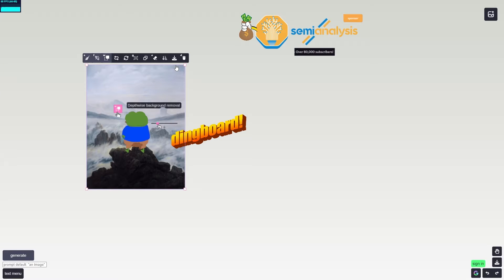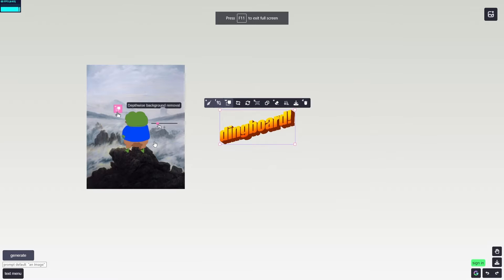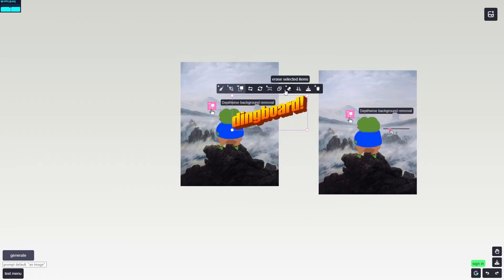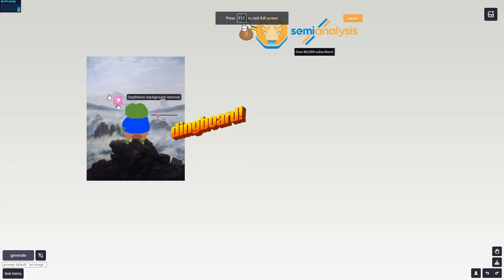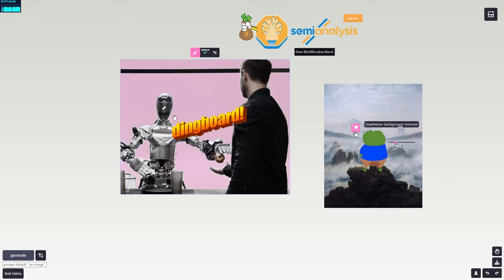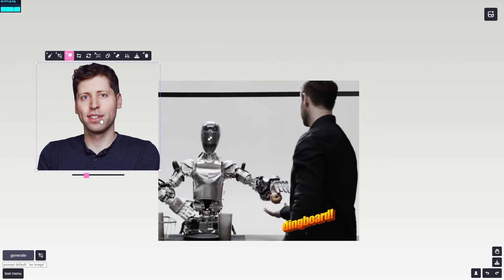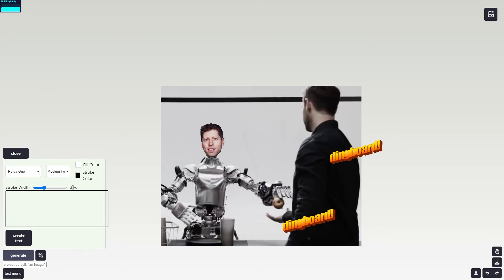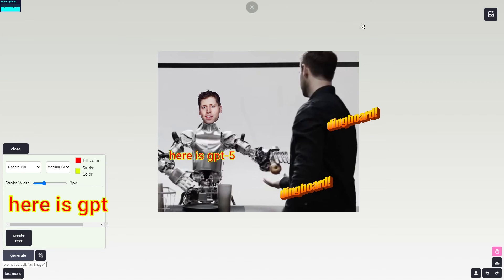How To Use Dingboard To Make Memes (Dingboard Complete Tutorial)